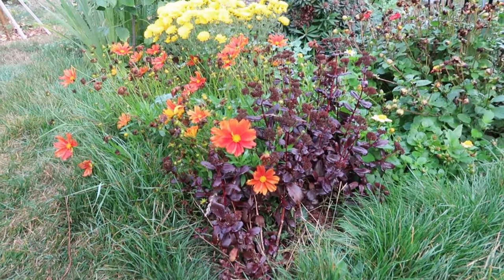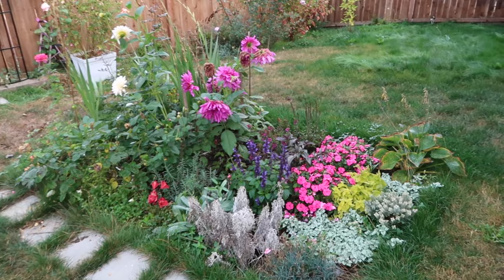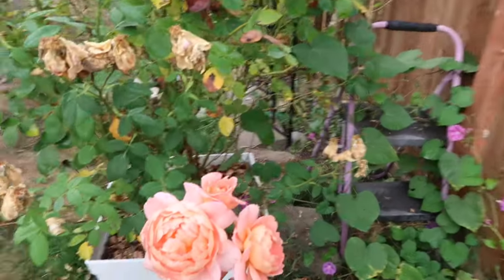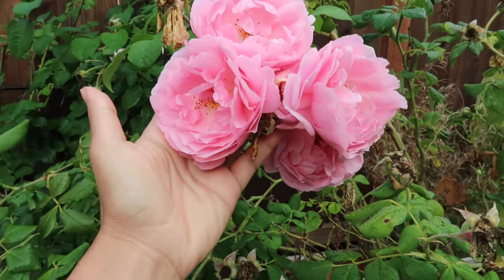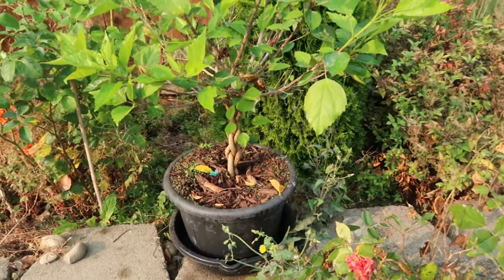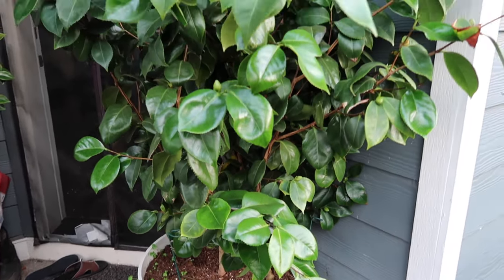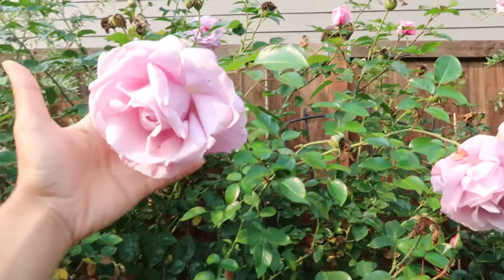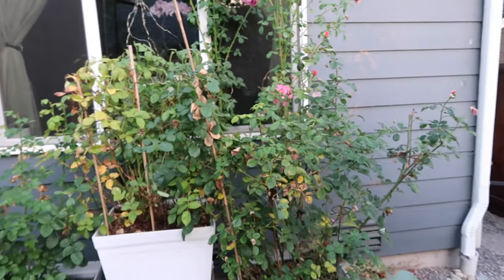Fall Blooms 2022 Garden Tour Zone 8b (PNW) / Backyard Flower Garden